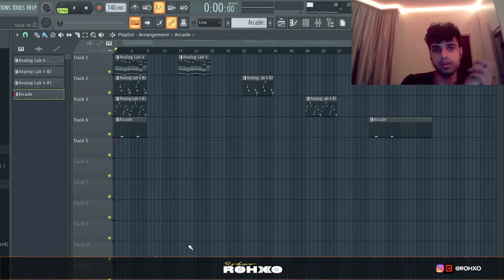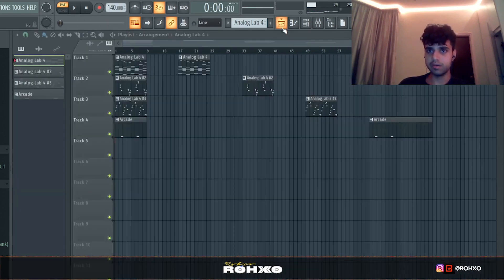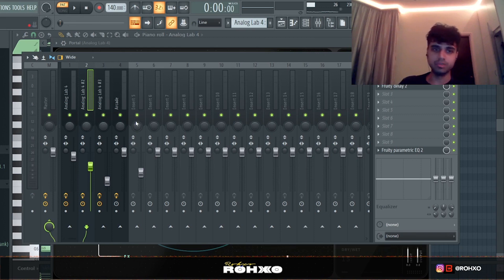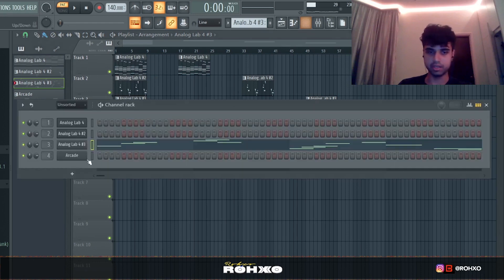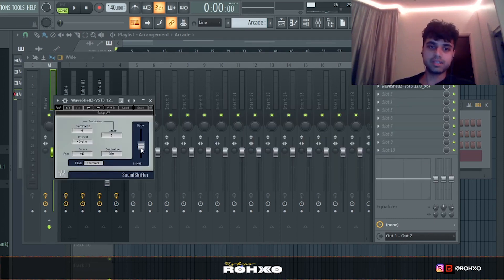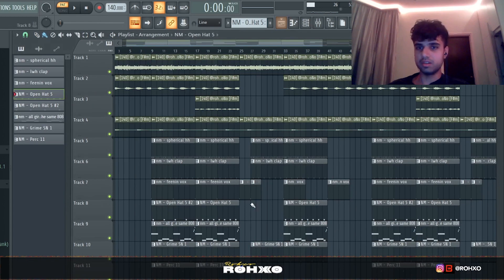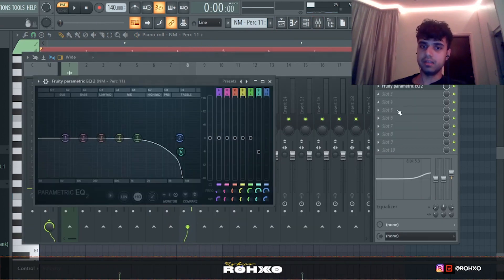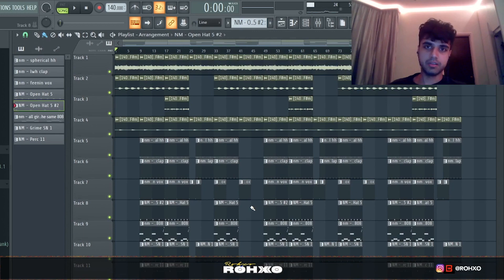How to Make HYPERPOP / VIRTUAL Samples for LIL UZI VERT & PLAYBOI CARTI (16*29) | FL STUDIO TUTORIAL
0:00 Intro
0:21 Loop Preview
0:40 Main Synth
2:13 Low Synth
2:46 Third Synth
3:28 Synth Stab
3:46 Master Effects
4:44  Hi Hats
5:15 Clap
5:18 Vox
5:34 Open Hat
5:43 808
6:22 Bounce Snare
6:28 Perc
6:48 Structure
7:46 Full Beat

Edited by Adam Konna